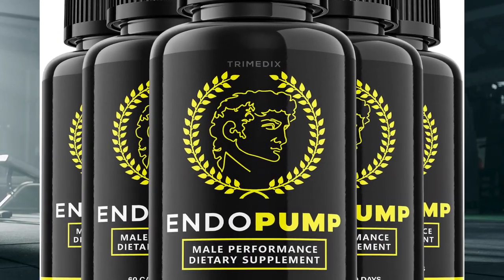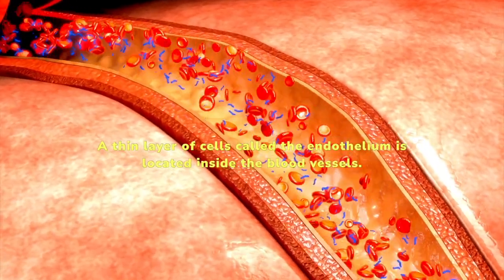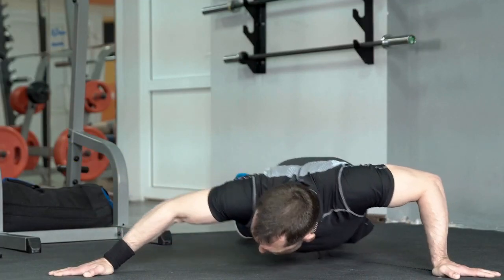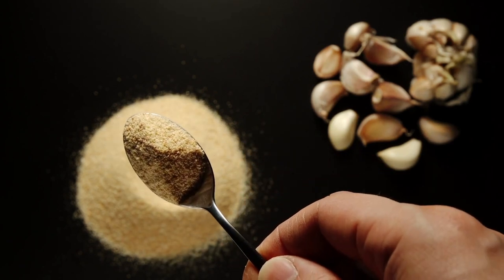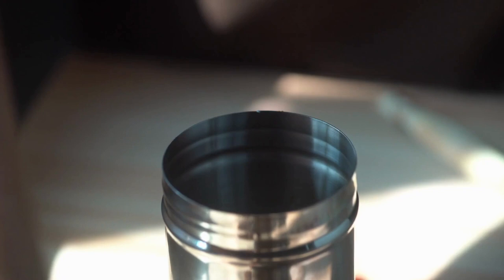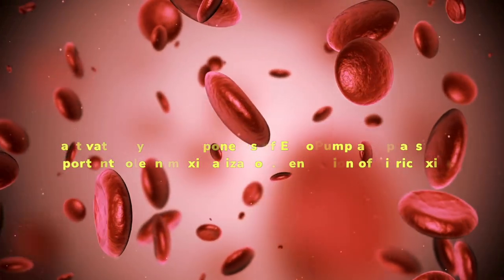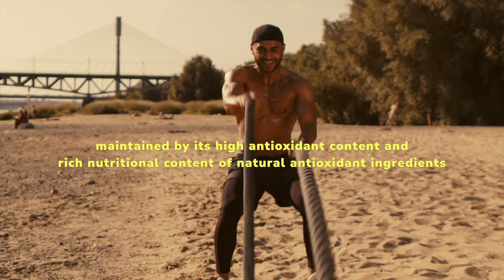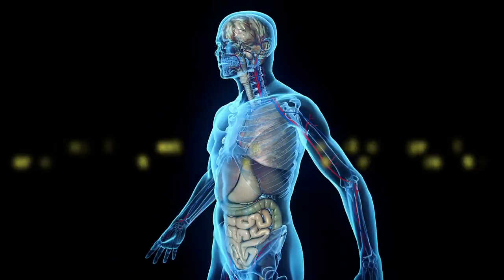Endo Pump Review: ❌⚠️BE CAREFUL’!!⚠️❌| Endo Pump Supplement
Endo Pump Review: ❌⚠️BE CAREFUL’!!⚠️❌Endo Pump| Endo Pump Supplement| Endo Pump Review

✅What is an EndoPump Supplement?
EndoPump is a natural male supplement that increases energy, desire, and quality. It has organic components that stimulate good blood flow and energize the reproductive system. The dietary supplement helps the endothelium, which boosts the generation of nitric oxide, which in turn causes blood vessels and arteries to dilate and enhance blood flow. By lowering inflammation, the EndoPump formula addresses and advances prostate health.

✅How does EndoPump Supplement really work?
EndoPump works by treating the underlying cause of weak. It contains powerful ingredients that stimulate vascular endothelium, which in turn promotes the production of nitric oxide. The endothelium controls blood pressure, promotes a strong immune system, reduces inflammation and protects heart health.

Nitric Oxide helps blood vessels dilate, ensuring a continuous blood supply. are increased and is reduced as blood vessels improve. EndoPump improves quality and prevents premature ejaculation.

✅What are the core ingredients in EndoPump Supplement?

⦿Epimedium Sagittatum: Horny Goat Weed has a long history of use in traditional Chinese medicine and is generally recognized as a natural aphrodisiac. Icariin, a substance known for its ability to improve blood flow to the genitals, is included in this ingredient. It helps establish and maintain an by supporting endothelial activity.

⦿Muira Puama: Muira Puama, sometimes called "power wood", is a Brazilian herb said to increase desire and performance. It is thought to work by increasing blood flow to the pelvic area, which may improve.

⦿Striated Tribulus: An important hormone that affects desire and stamina is, which this plant extract is capable of increasing. Tribulus Terrestris may help people have more desire and better performance by promoting hormonal balance.

⦿Leaves of Turnera Diffusa (Damiana): A historical herbal treatment known to increase desire is called damiana. It is said to work by increasing sensitivity and stimulation by increasing blood flow to the vaginal area. This ingredient can help create more fulfilling intimate encounters.

⦿Ginkgo biloba powder: Ginkgo biloba's ability to improve blood circulation throughout the body, including the genitals, is well documented. It stimulates endothelial activation by increasing blood flow, resulting in stronger and longer-lasting for the user.

⦿Vitamin E: An antioxidant such as vitamin E helps protect cells from oxidative damage. Additionally, it is known to promote overall vascular health, which is necessary for better blood circulation to the genital area.

⦿Vitamin B3 niacin: Niacin is necessary for the synthesis of hormones and facilitates the dilation of blood vessels. Thus, the blood flow necessary to achieve and maintain an can be stimulated.

⦿Avena sativa, or oat straws: Oat straws are often used to reduce stress and anxiety, two things that can greatly affect your performance. Oatmeal straws make people feel more comfortable in intimate situations by promoting relaxation.